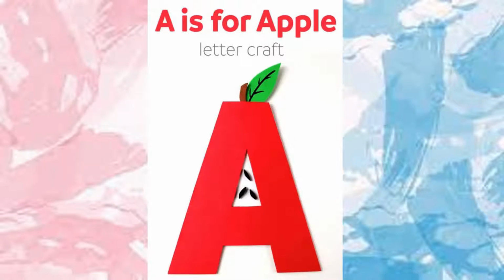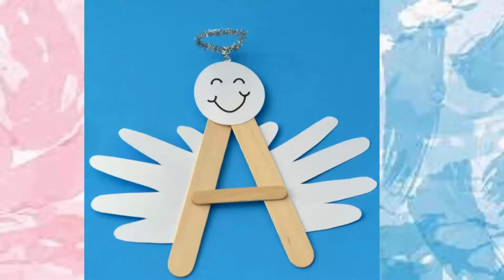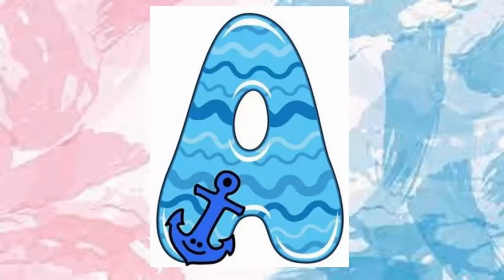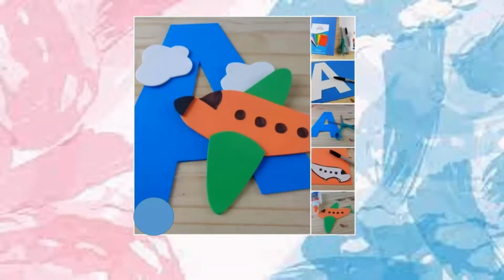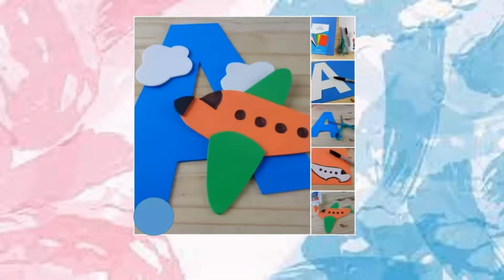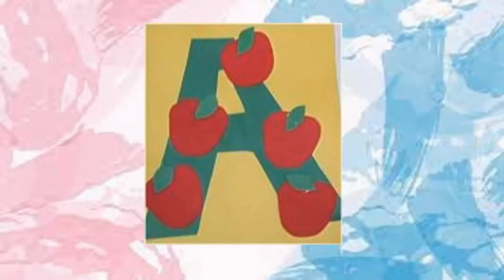DIY Letter A paper craft ideas/letter A decorations ideas/Pre-Classroom Alphabet learning activity.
Amazing DIY alphabet A letter Activities.Easy to cut and make letter A with paper.Pre class learning activities with different ideas.